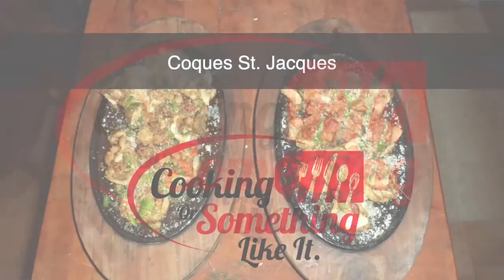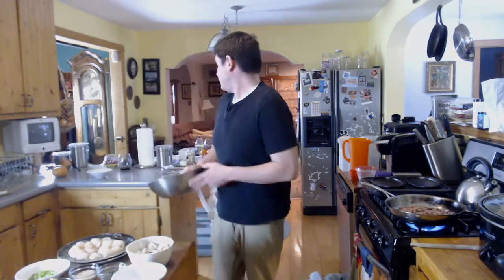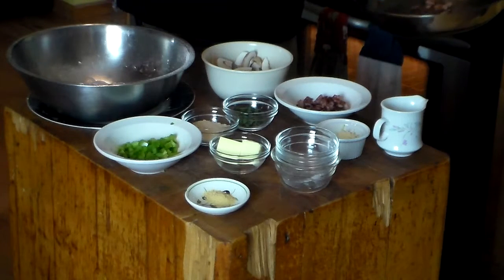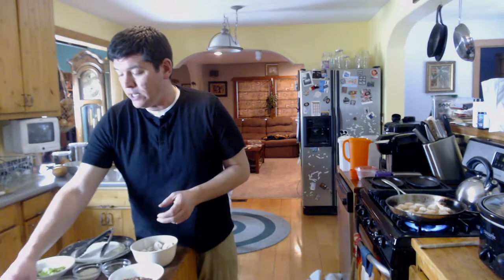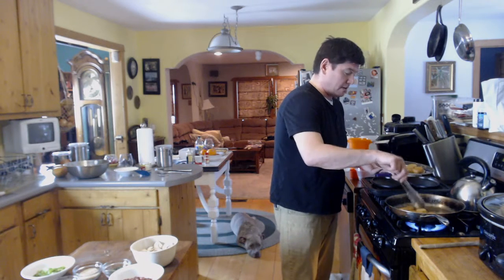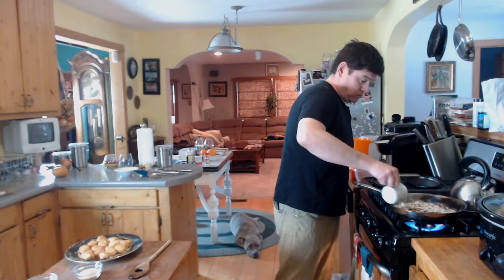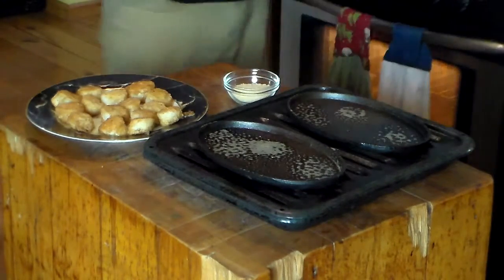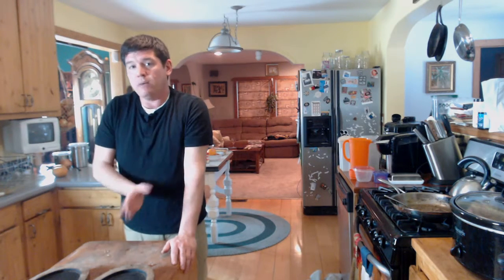Coques St. Jacques with a twist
For this weeks video this is my take on the classic appetizer - Coques St. Jacques! I realize this is not the "traditional" recipe, but it is very close and follows the same idea. It ended up tasting amazing, so that's all that really matters.

This was really easy and fast to make so, here we go:

Coques St. Jacques

1 lb Sea Scallops
1/2 lb pancetta, cubed
6 tbsp butter
1/4 cup flour
1/2 of a green pepper, chopped
2 large button mushrooms, sliced thin
1/2 cup panko
1/2 cup Asiago cheese
1 tbsp fresh oregano, chopped
1/4 cup half & half
1 tbsp ground mustard
1/2 tsp salt
1/2 tsp Berbere' or curry powder​

Turn broiler on Hi
Crisp pancetta in a medium saute pan, then remove from heat and place in a bowl
In a large bowl, mix flour, salt, Berbere'
Toss the scallops in the flour mixture.  Remove from the bowl and set on a plate.  Keep the flour mixture.
In the saute pan you cooked the pancetta in, melt 2 tbsp butter.  Once melted, saute scallops until just cooked, approx. 3 min per side.  Once cooked, set aside.
Add remaining butter to saute pan over medium heat.  Once melted, add mushrooms and peppers and saute for approx. 5 min.
Add pancetta, dried mustard, and oregano to saute pan.  Mix thoroughly.
Add remaining flour mixture and the half & half.  Mix well.
Remove from heat and add Asiago.
Place scallops on a broiler-safe pan.  Sprinkle 1/2  the panko on scallops, then top with pepper/mushroom mixture.  Cover dish with remaining panko.
Broil for 3 -5 min.  Remove from broiler and serve.

I know it sounds like a lot, but its not. Trust me. you can do this. just watch the video if you have questions. Happy cooking! Enjoy!